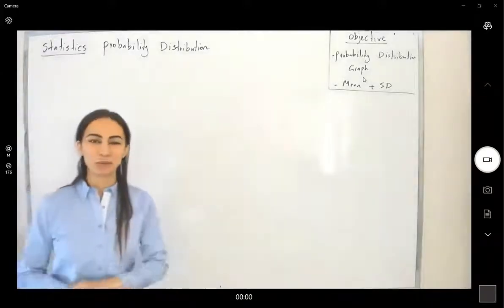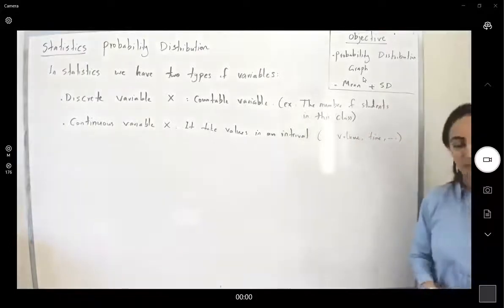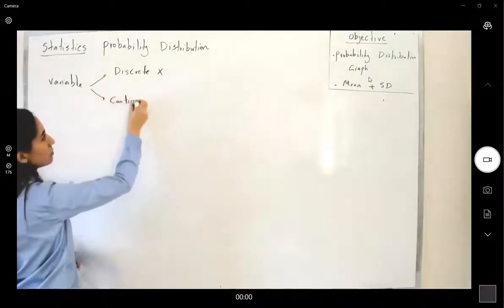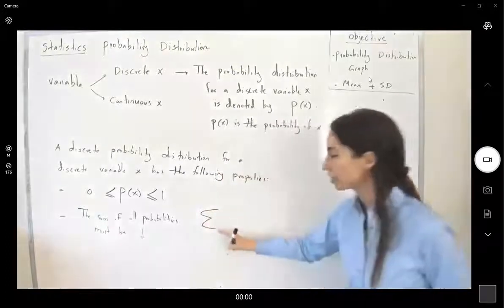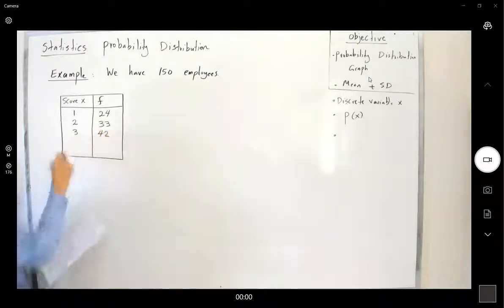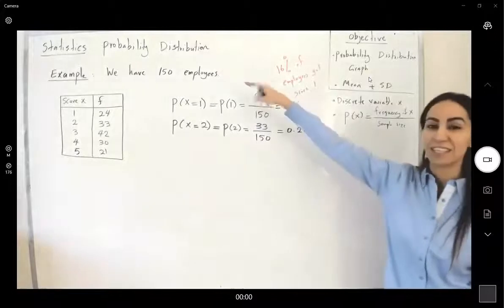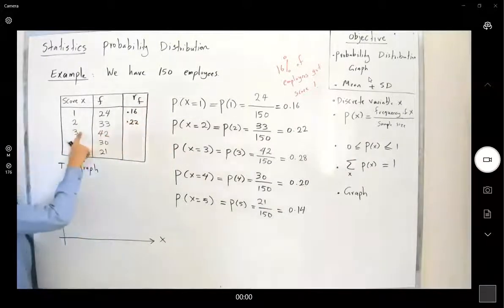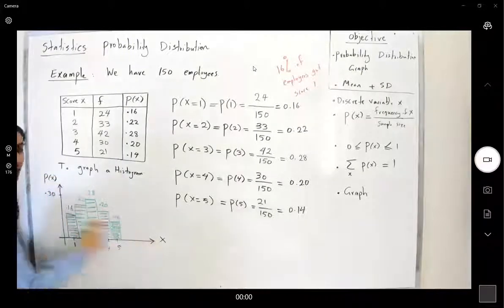What is a Discrete Probability Distribution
Identify the discrete random variable.
Build a discrete probability distribution.